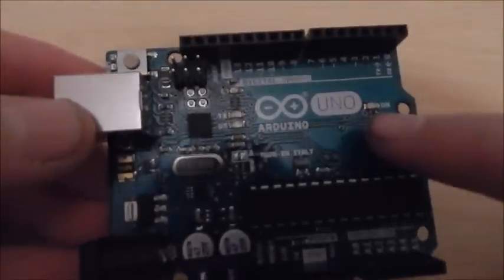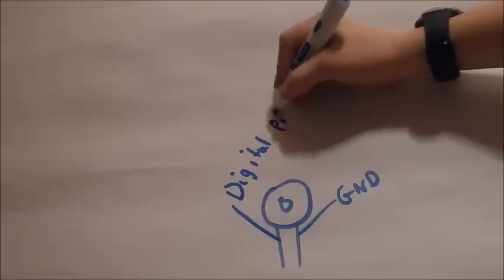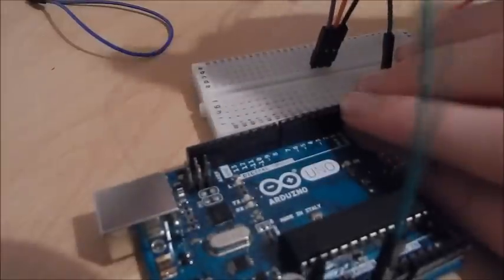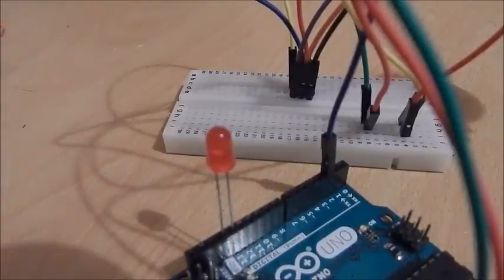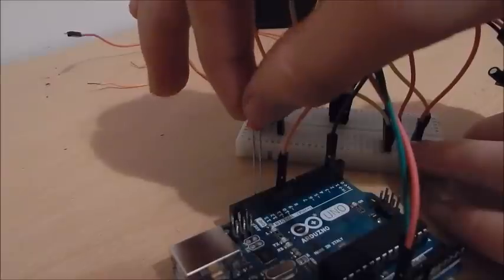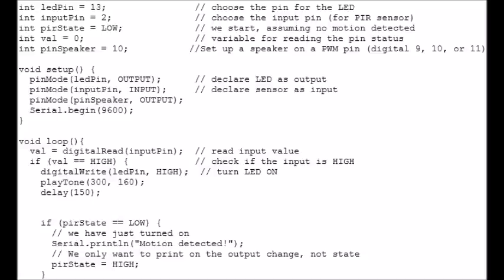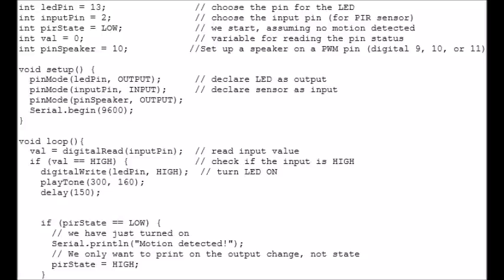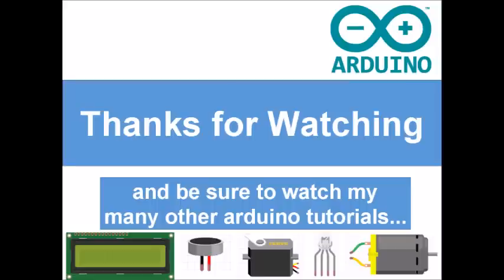Making a Motion Sensing Alarm (#15 Ultimate Arduino Beginner's Guide)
My new tripod just arrived! In this lesson I will show you how to wire up and code a motion sensing alarm, and show you the motion sensor and what pin does what.

Please note  I will be able to respond sooner if you email.